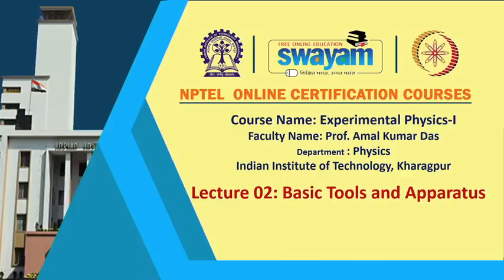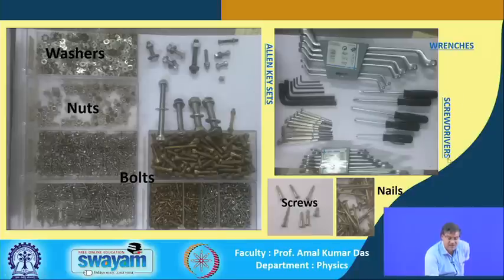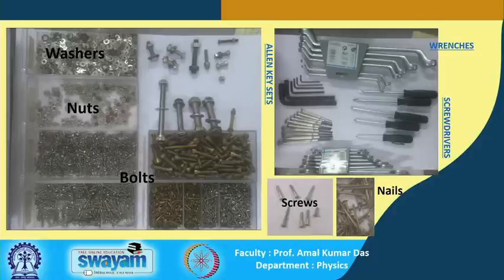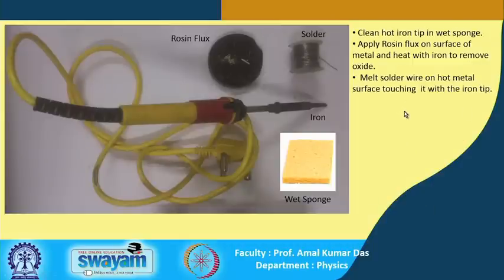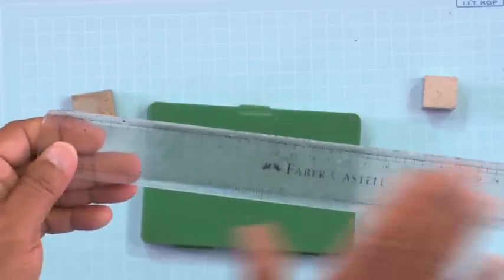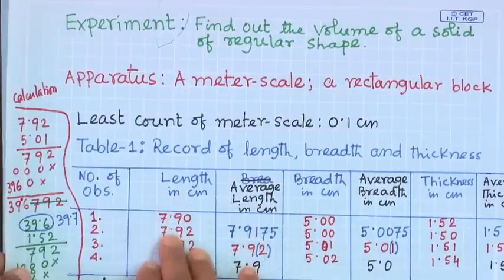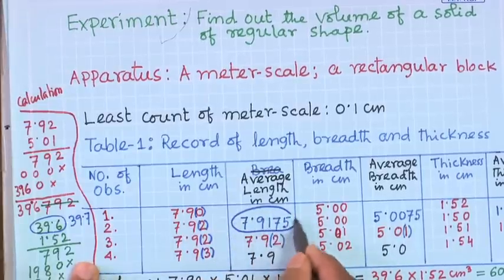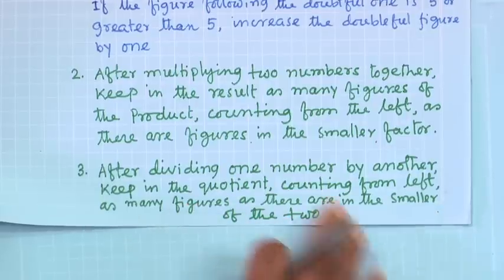Lecture 02: Basic tools and apparatus